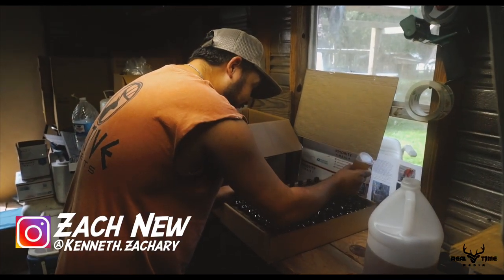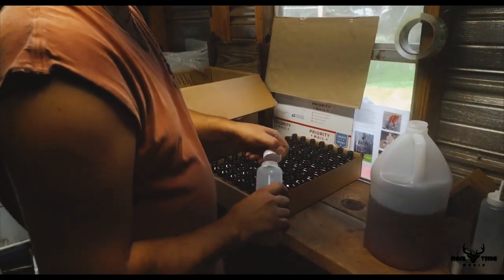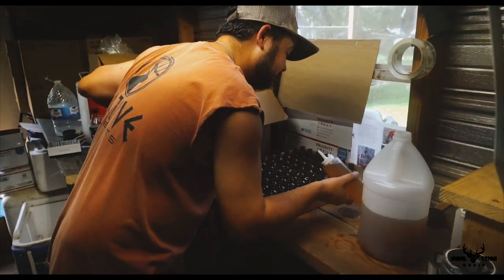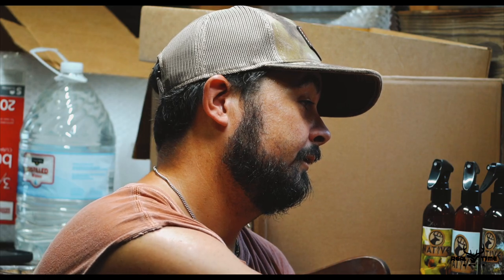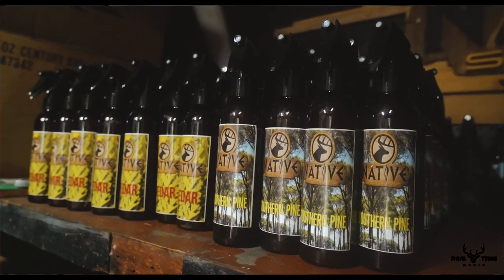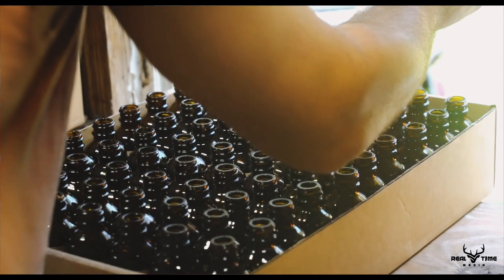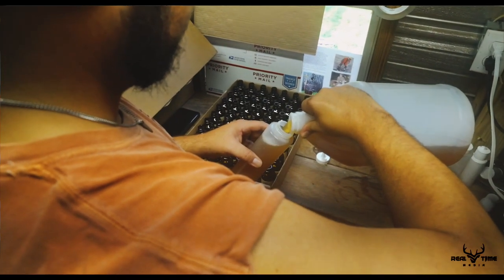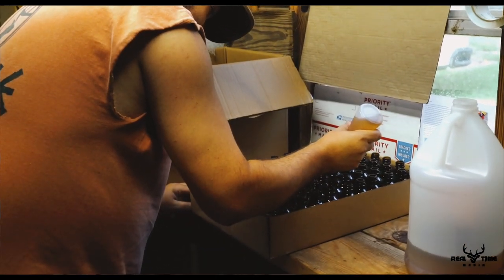RTM | Vlog 5 | Native Scents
In this video, we head up the road to visit Zach New with Native Scents. He tells us all about his company all while pouring some fresh new scents. Enjoy!!